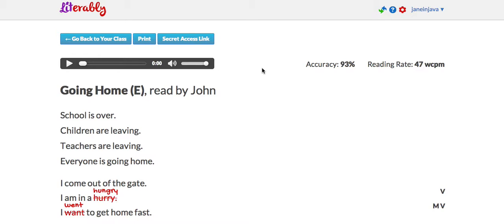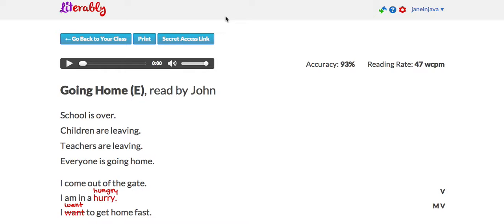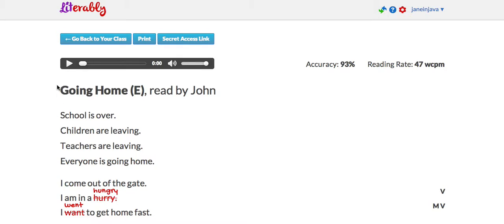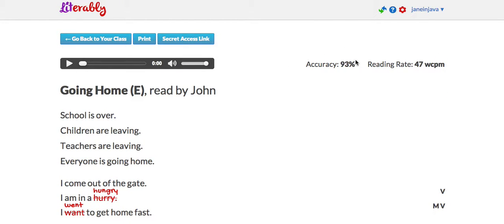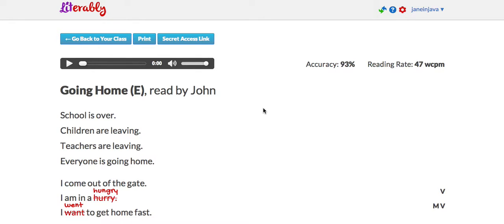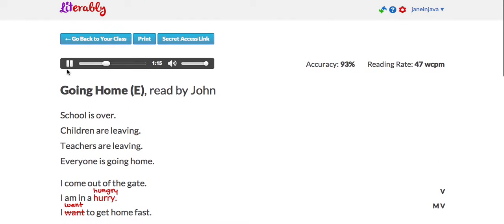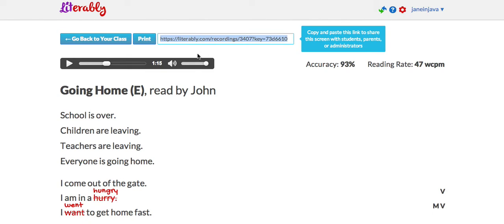Literably - an Online Reading Assessment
Literably.com generates free running records for the reading assessment of Elementary students. Take a look at the short screencast to see the tool in action.